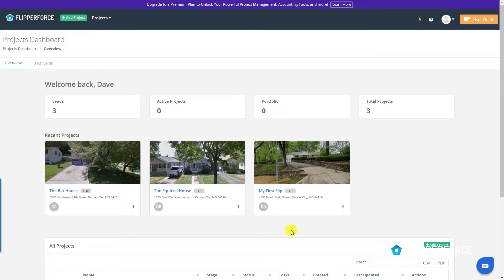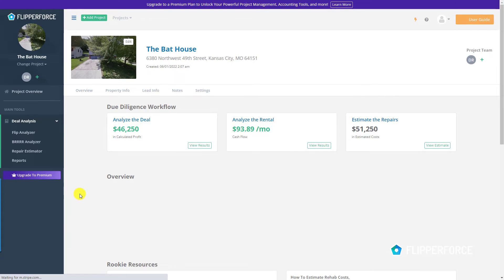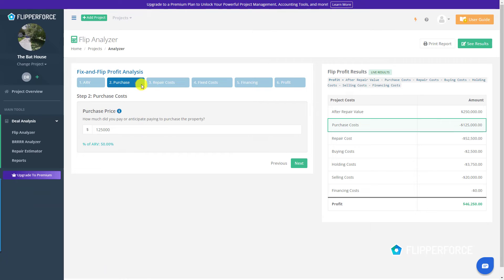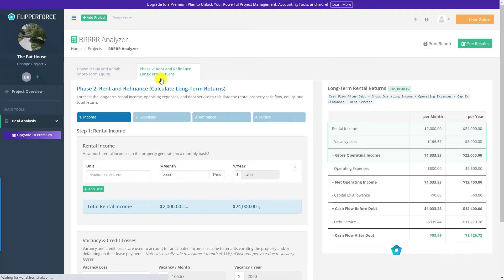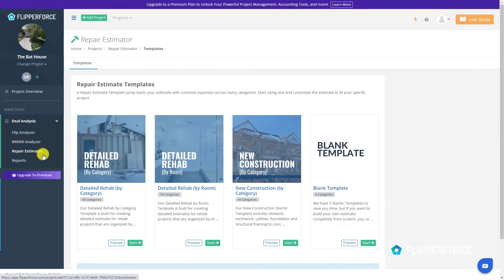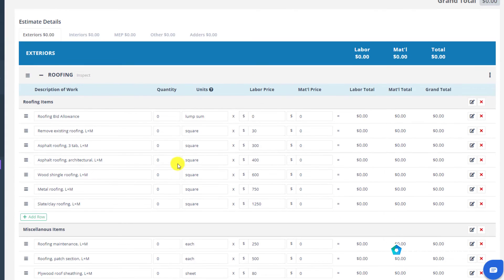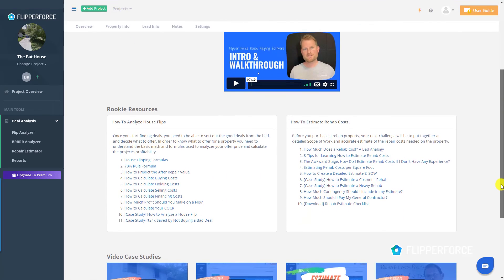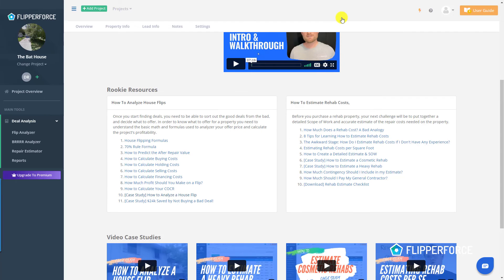New Free Web-Based Tools to Analyze Deals and Estimate Rehab Costs!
We are excited to announce we launched our new and completely free, web-based house flipping software tools from our sister company FlipperForce!

Flipper Force  has everything you love from the House Flipping Spreadsheet, but ‘removes the shackles and annoyances of Microsoft Excel so you can spend less time hassling with macros and formulas, and more time scaling your business.

Flipper Force’s new “Rookie Plan”  provides the tools you need to analyze deals smarter and estimate rehab costs more accurately so you don’t overpay! !

It’s easy and flexible to use, so you can work from your computer — or phone if you’re on the go, helping you save thousands of dollars from buying bad deals and hours of your time!

The Rookie plan includes:

Flip Analysis
BRRRR Analysis
Repair Estimation
Mobile friendly to track projects on the go
Dashboard to manage all your projects in one place